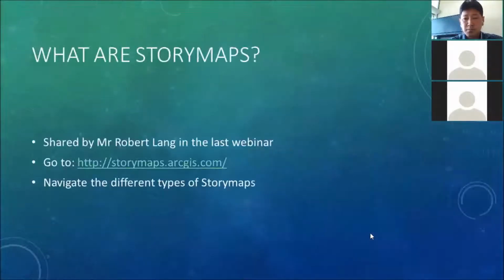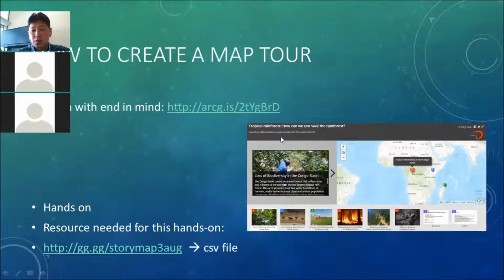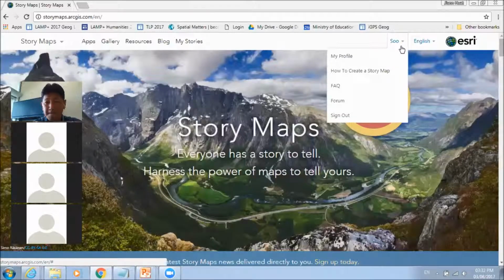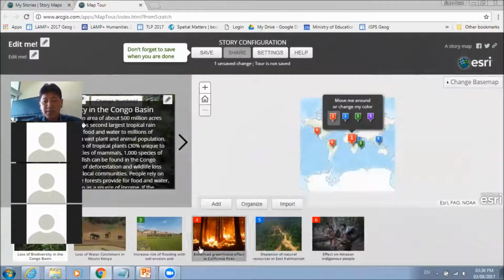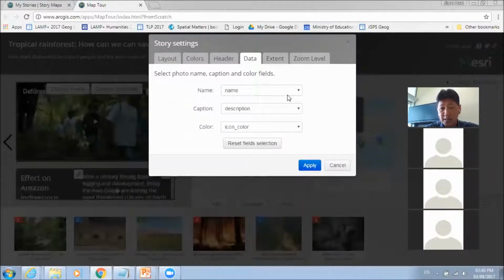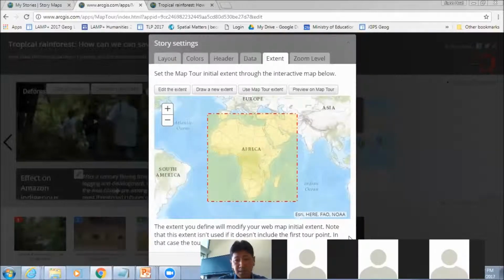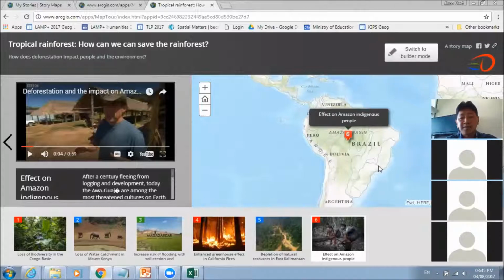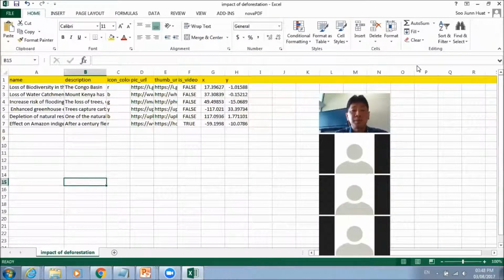Geospatial NLC Storymap Webinar on 03 Aug 2017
This is the edited/recorded version of the Webniar that was conducted on 03 Aug 2017 for the Geospatial NLC.